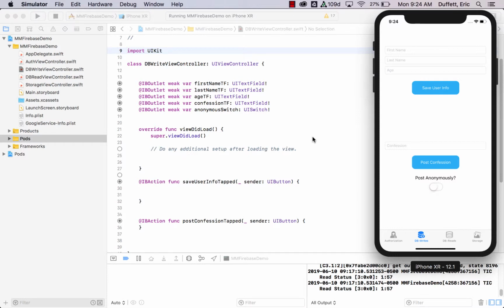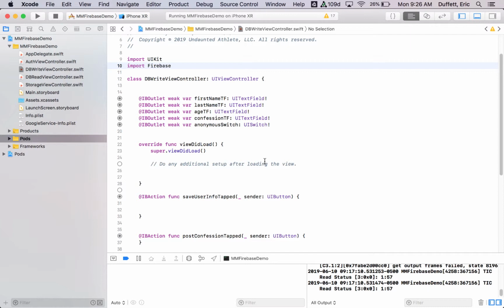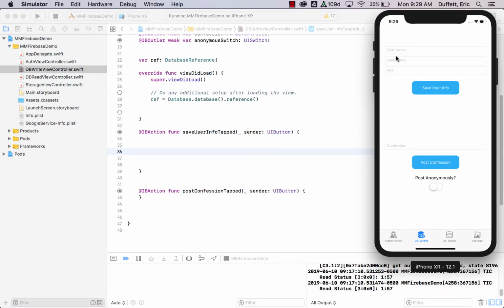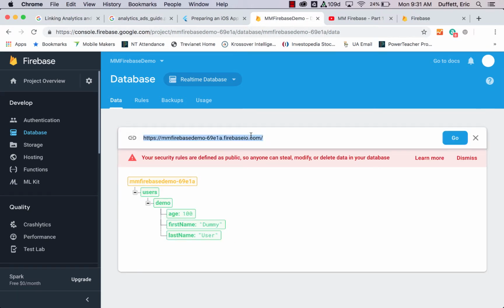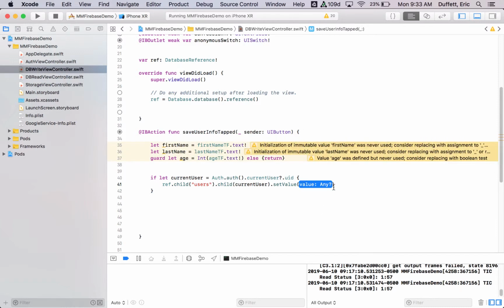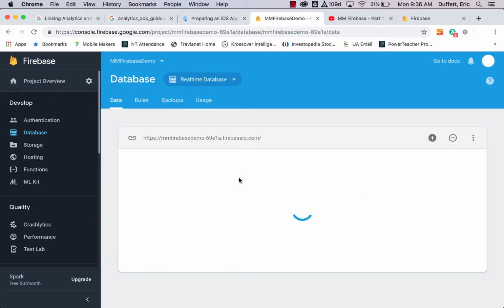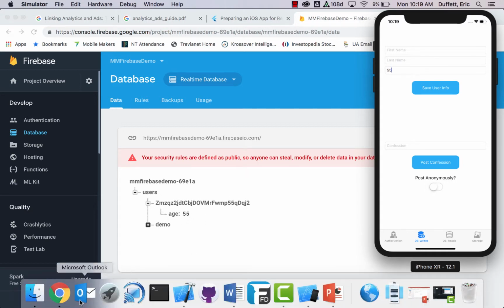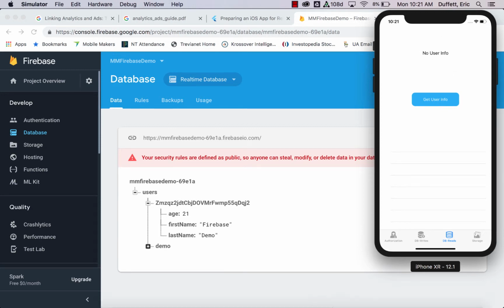MM Firebase - Part 3 - Database Writes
Eric Duffet
New Trier High School
Mobile Makers Summit 2019